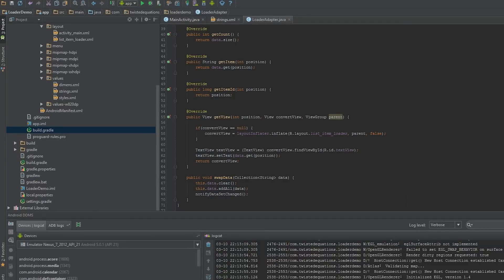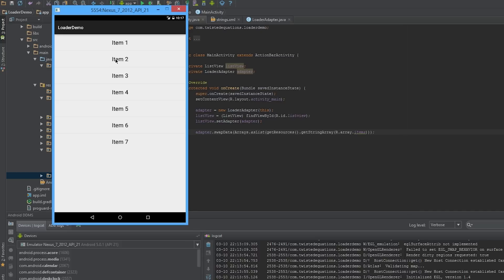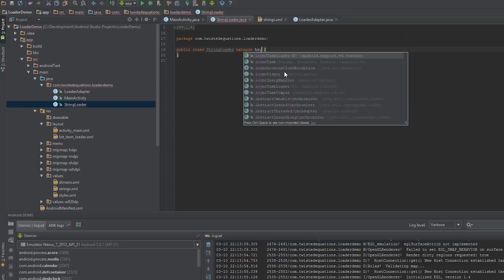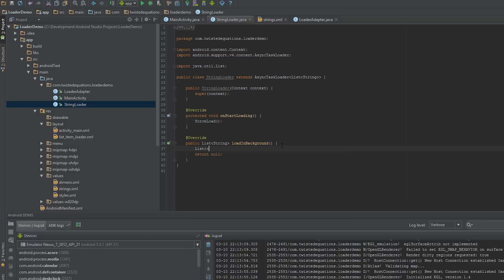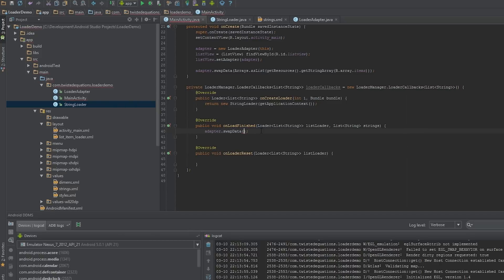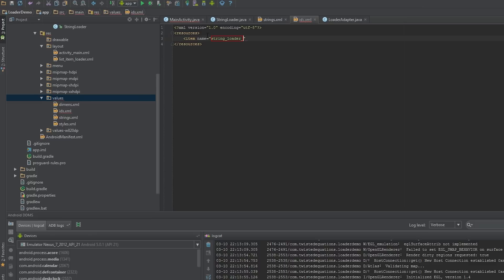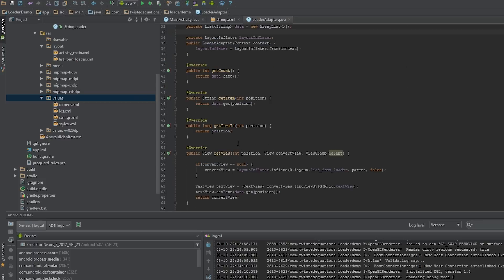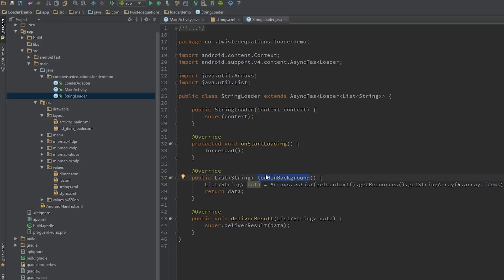Android Loaders | Part 1 - Custom Asnyctask Loader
How to load custom data in the background using a subclass of asynctask loader